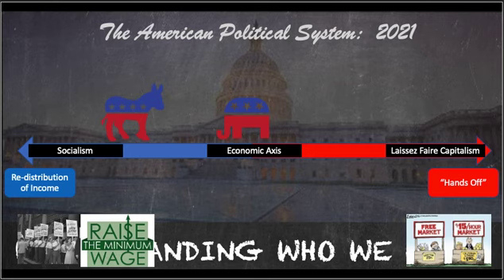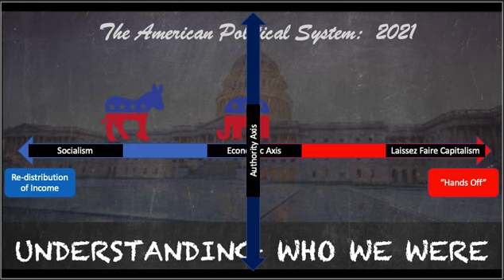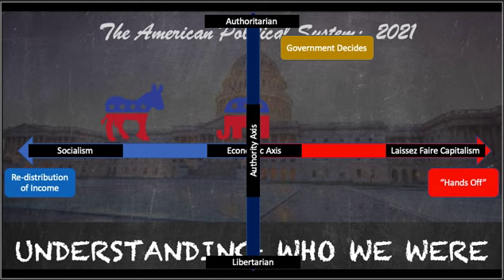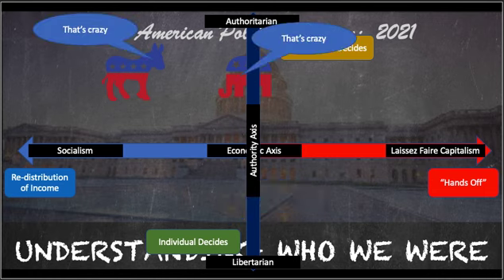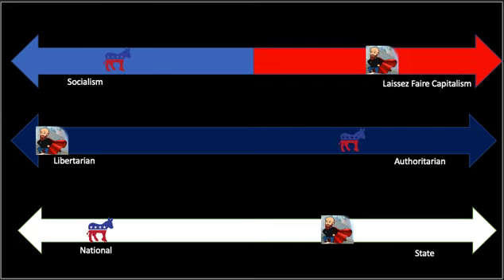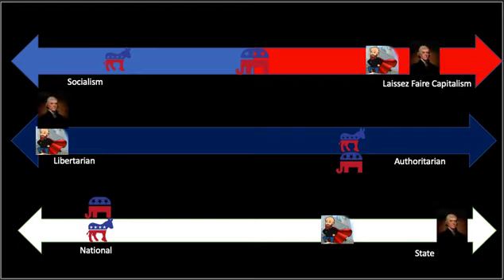Why It Is So Hard to Find a Candidate to Vote For In America.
This video explains the challenges presented by having a 2 party system for a three-dimensional political landscape.